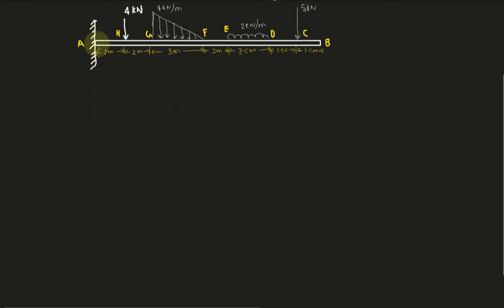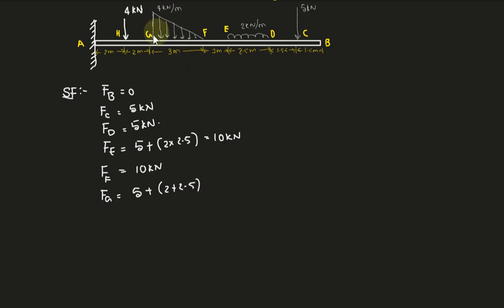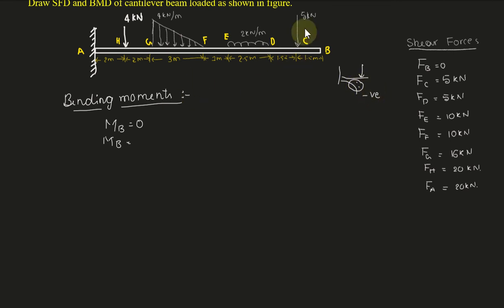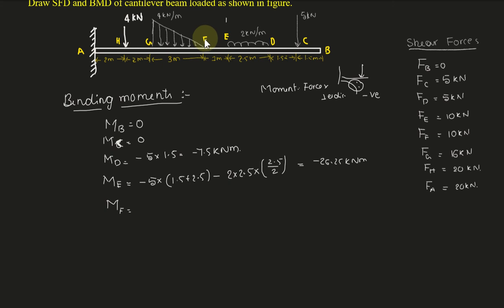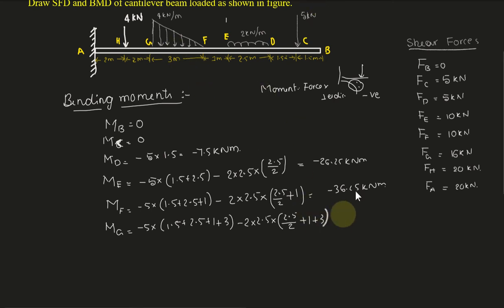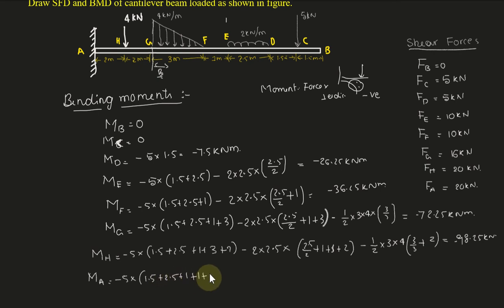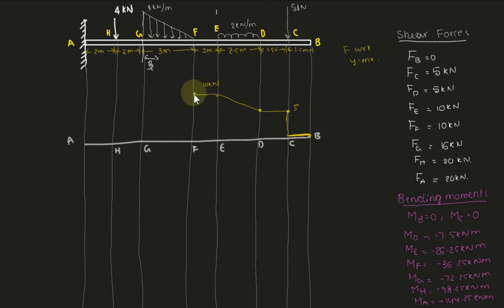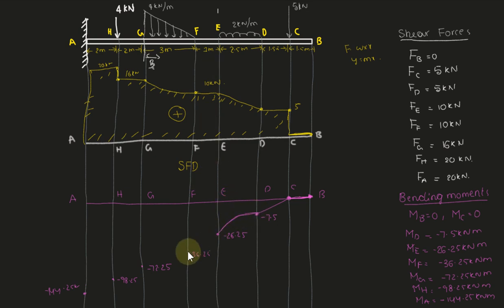Cantilever beam with Combination of Point loads, UDL and UVL | SFD & BMD || Strength of materials